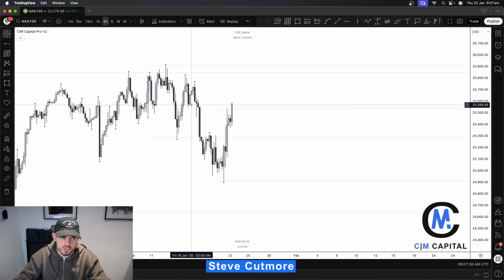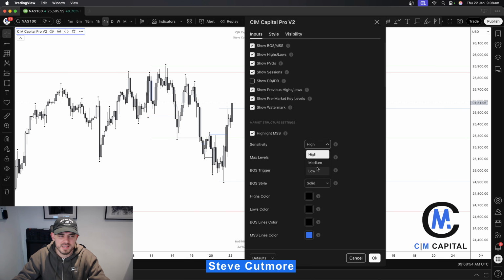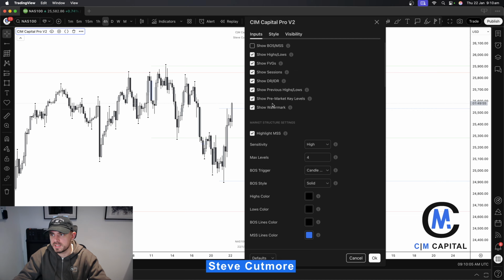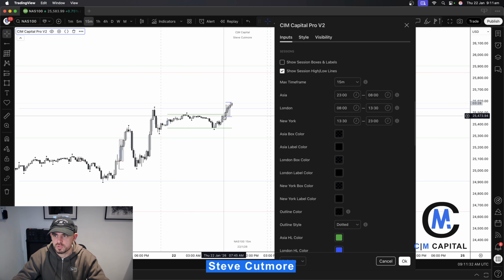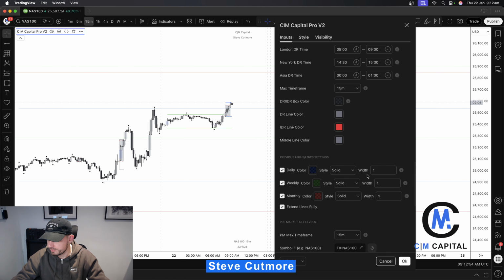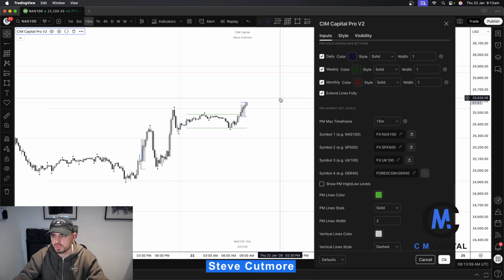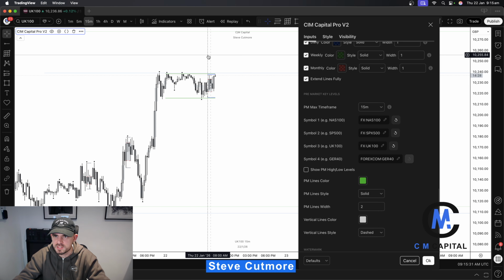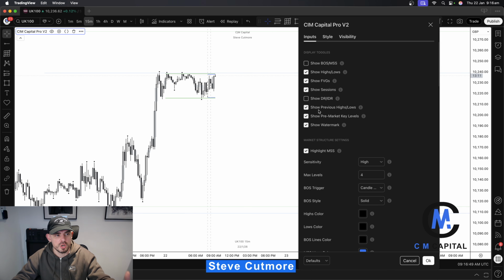C|M Capital Pro V2 (TradingView Indicator)!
C|M Capital
Swing and Day Trader.